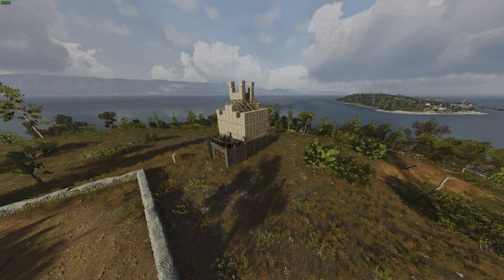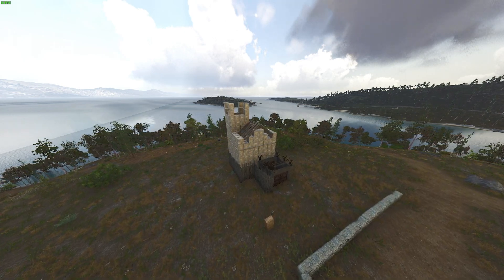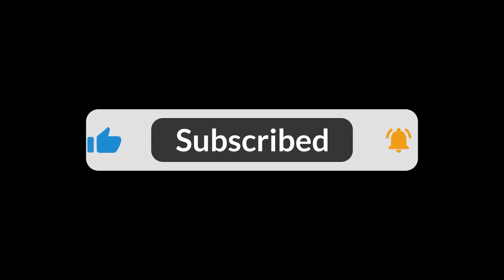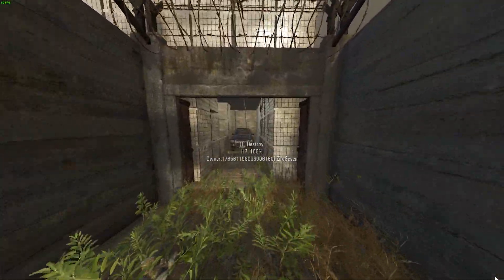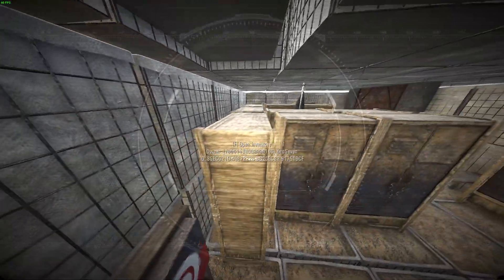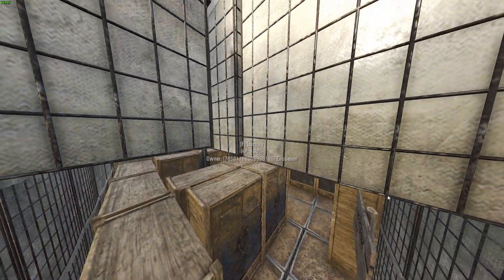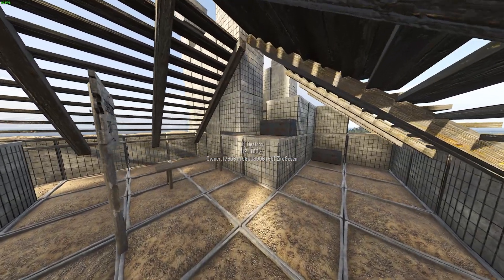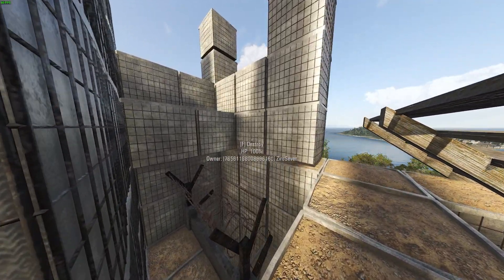SCUM | How to build UNRAIDABLE BASE patch 7.5 - anywhere on the map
In this guide I'm gonna show you how to build a unraidable base in Scum anywhere on the map, with the tricks we learned from videos before.
When you farm decent amount of metal scraps and rags, sandbox base are actually easy to build, even with C4, its very hard or impossible to raid.